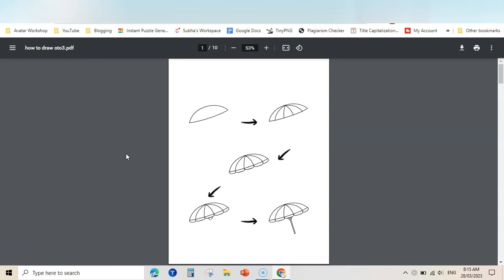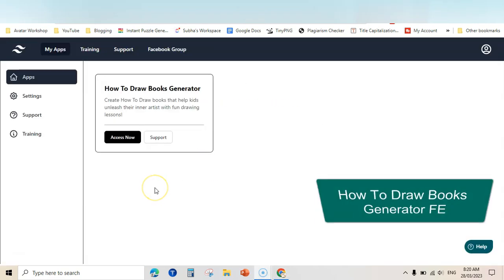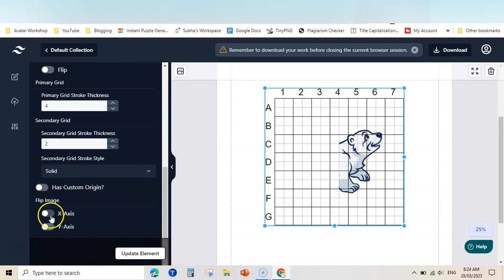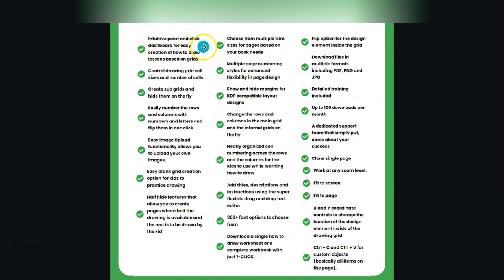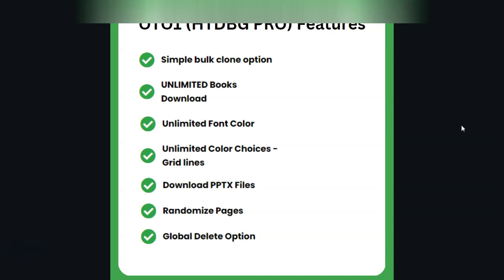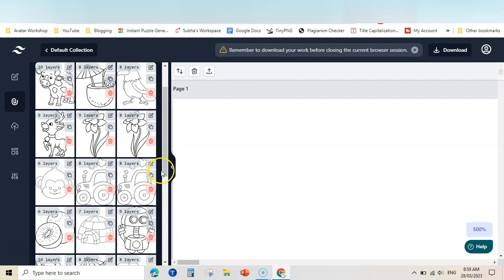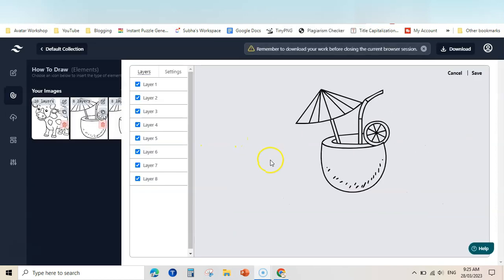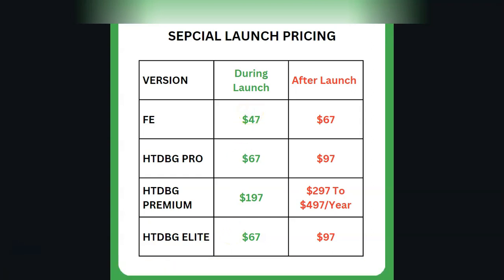Create Stunning How-To-Draw Books in Minutes with This New KDP Software!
I have been reviewing an exciting new kdp software for the past few weeks and I’m thrilled to share it with you. You may remember Niranjan and Bing’s cloud-based apps for KDP publishers, which I am a big fan of.

Well, their latest project, How To Draw Books Generator, is a game-changer in the activity books category.

The how-to-draw books are in high demand, but they can be time-consuming to create. However, with this new app, you can create how to draw books with just a few clicks.

I was given early access to the app and have been thoroughly impressed with its capabilities. The How To Draw Books Generator will be available on March 31st at 11 AM EST. In my opinion, this is the perfect addition to your KDP resources and I highly recommend it.

Introduction: 00:00:00
How To Draw Niche: 00:00:54
The Software: 00:03:00
HTDB Generator FE: 00:03:19
HTDB Generator PRO: 00:10:54
HTDB Generator PREMIUM: 00:13:26
HTDB Generator ELITE: 00:19:45

jVAQ&list=PLDU2KF5drDBJKUKr9hIUowt80GzLnW0kf